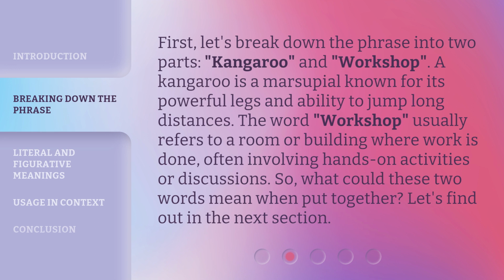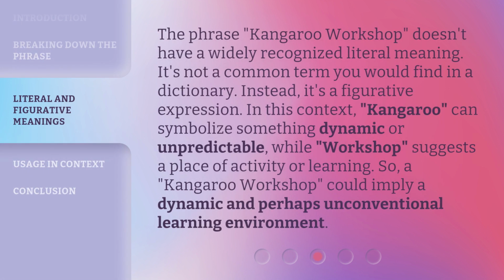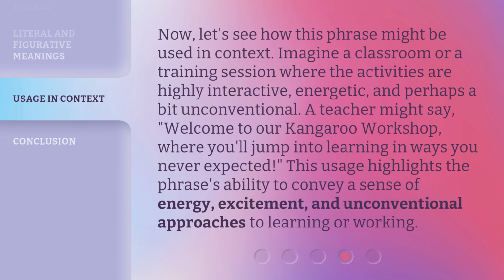Understanding "Kangaroo Workshop": An English Phrase Explained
00:00 • Introduction - Understanding "Kangaroo Workshop": An English Phrase Explained
00:30 • Breaking Down the Phrase
01:02 • Literal and Figurative Meanings
01:35 • Usage in Context